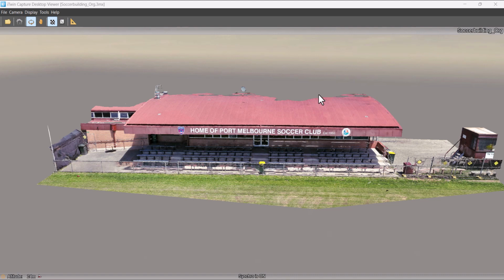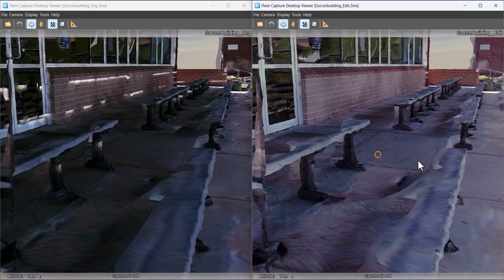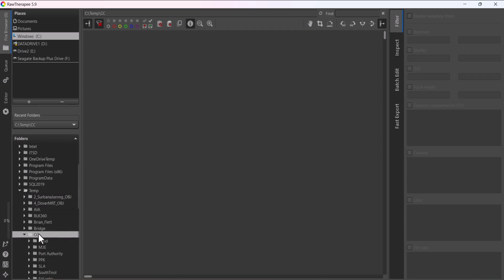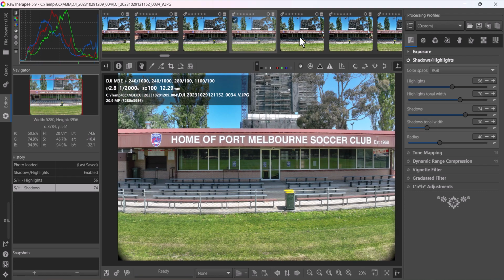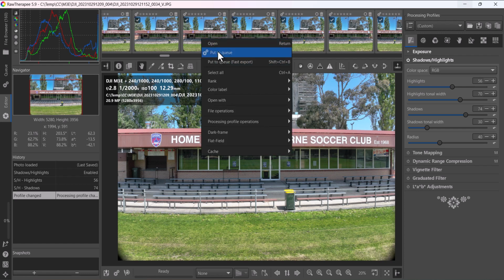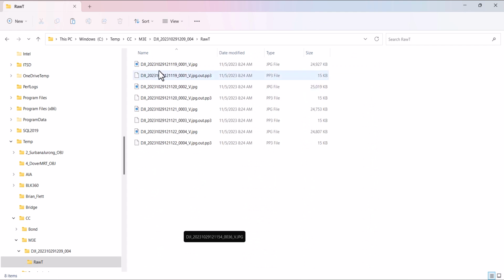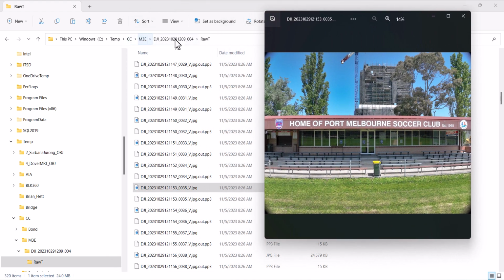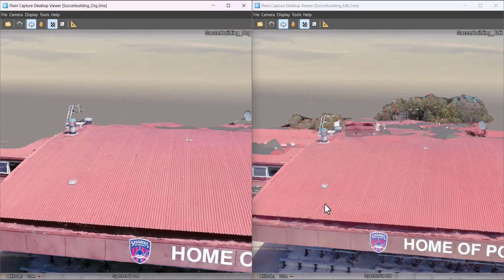Edit M3E images with RawTherapee and process in iTwin Capture Modeler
Adjust images with RawTherapee before using in iTwin Capture Modeler